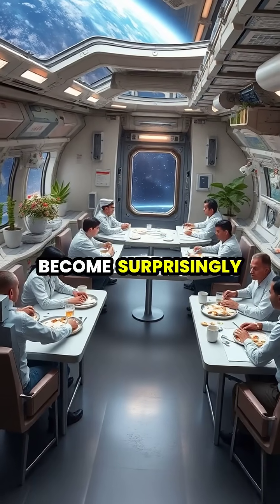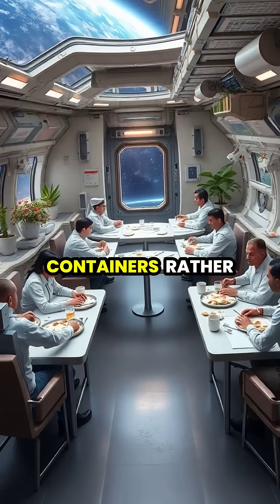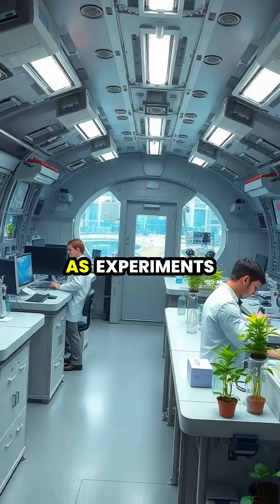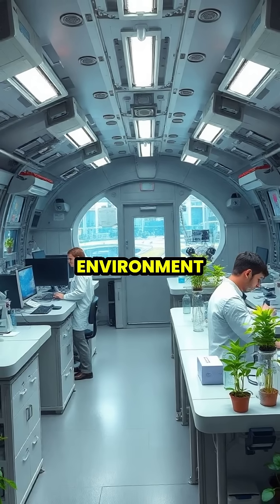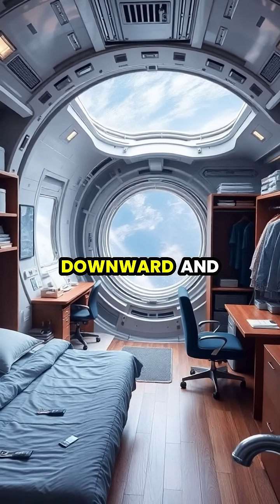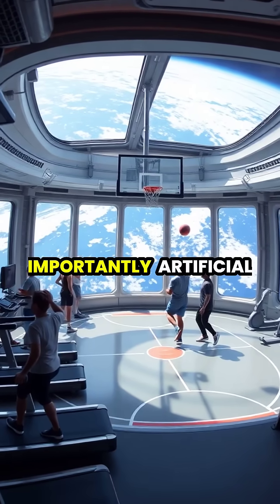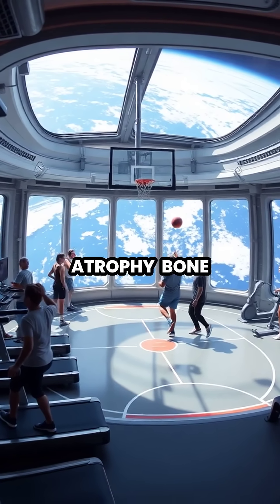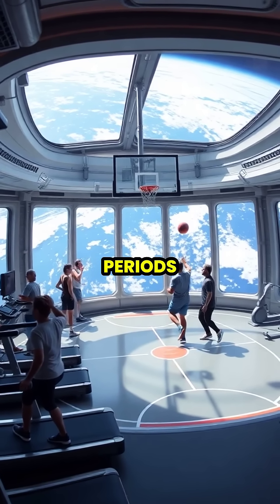Living in a Rotating Space Station: The Future of Space Habitation 🌌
Ever wondered what it's like to live on a rotating space station? 🌍 In this video, we take a detailed tour of a futuristic habitat where artificial gravity makes daily life possible for astronauts. Experience stunning visuals of living quarters, dining areas, laboratories, and recreation spaces designed to mimic Earth-like conditions. Discover how artificial gravity keeps astronauts healthy and happy, eliminating the challenges of zero gravity. 🚀

Join us as we explore spaces that feel homes away from home, where meals are served without chasing floating food and exercise routines help maintain fitness among the stars. ✨